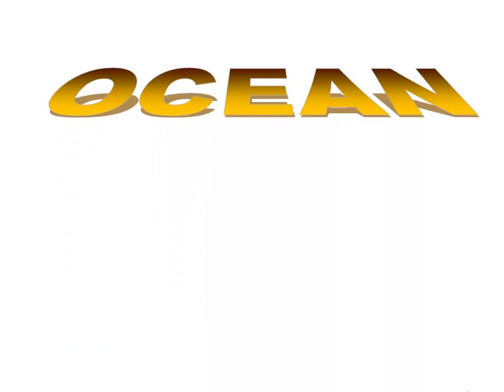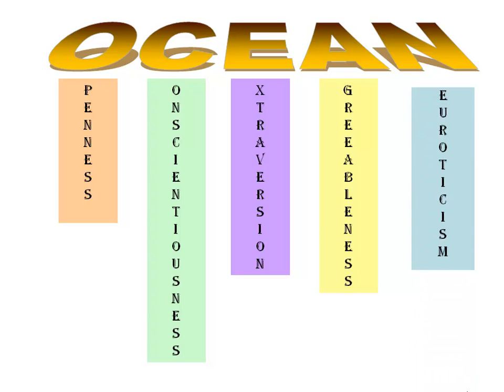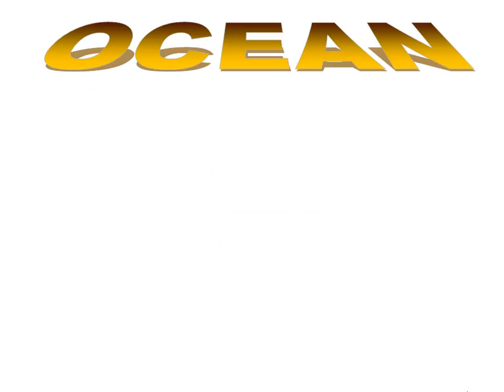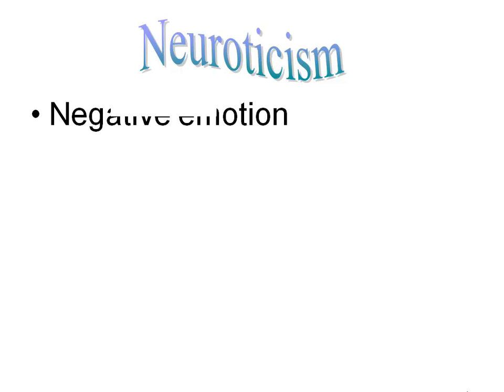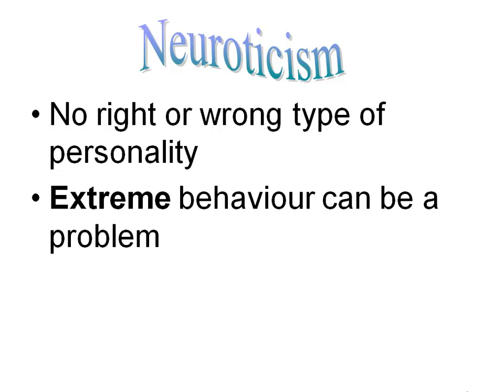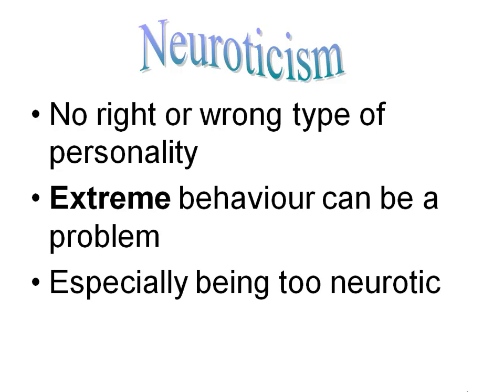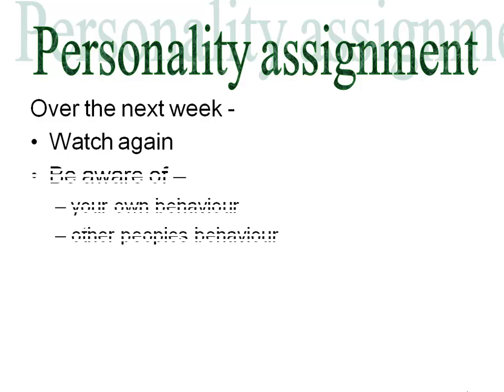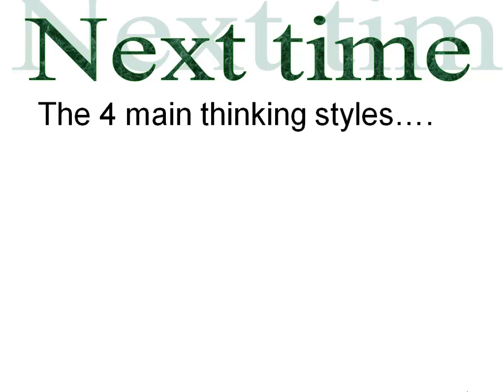4 Personality Traits